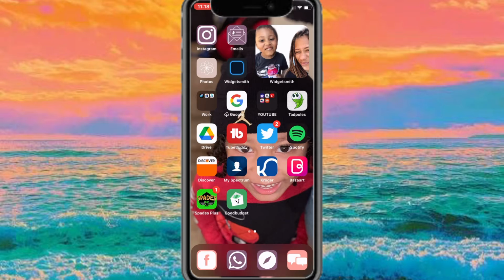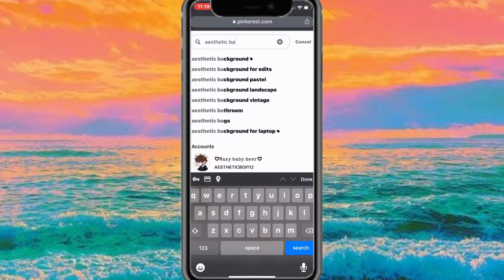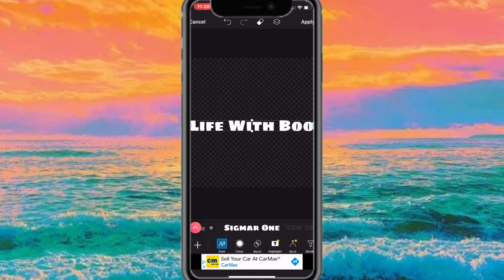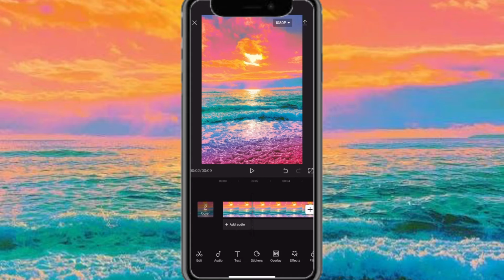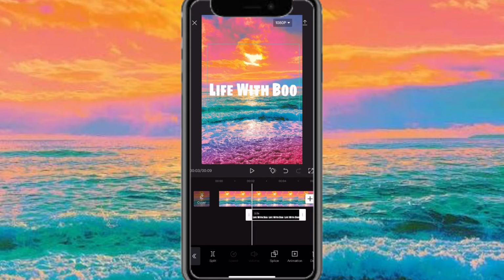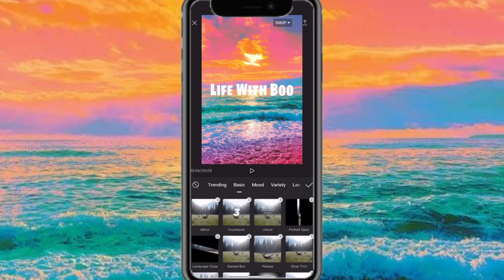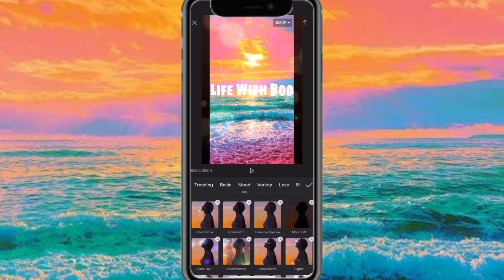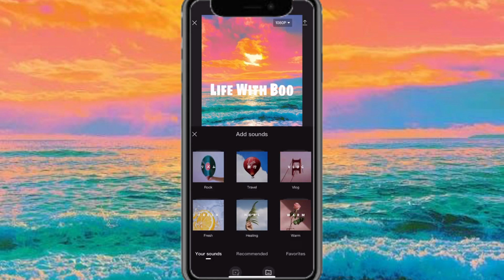HOW TO MAKE A TEXT BASED INTRO USING YOUR IPHONE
Heyyy Boos in this video I will be showing you- How to make a simple animated Intro using your iPhone!  Making a simple animated Intro is super easy and short and sweet‼️❤️  Having a simple cute intro with a little animation is all it takes to make your channel pop‼️😍 Drop a comment down below and let me know if this video was helpful for you‼️

Thank you all for the continuous support! I’ll keep dropping videos!